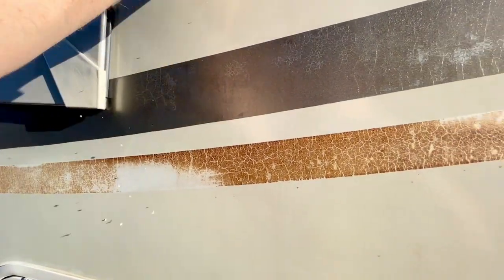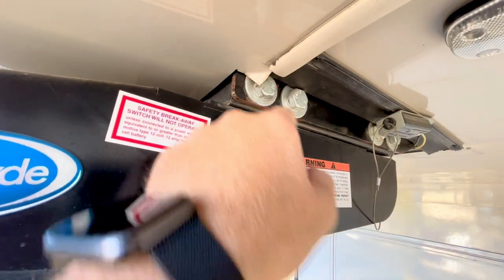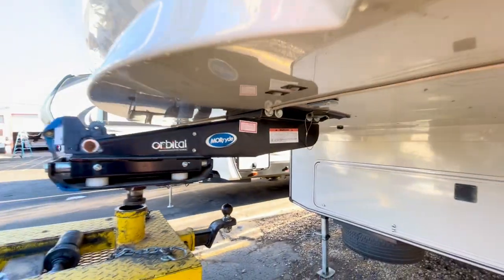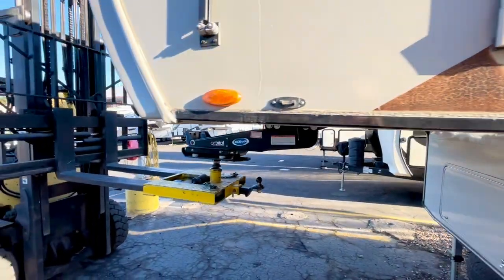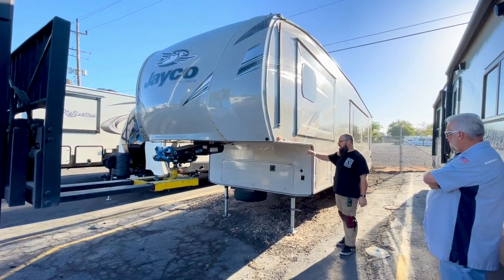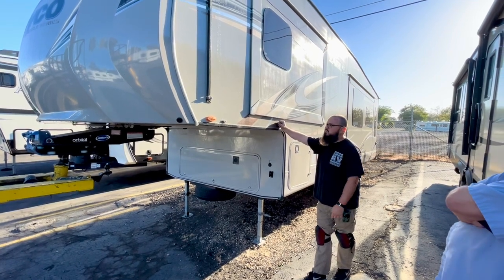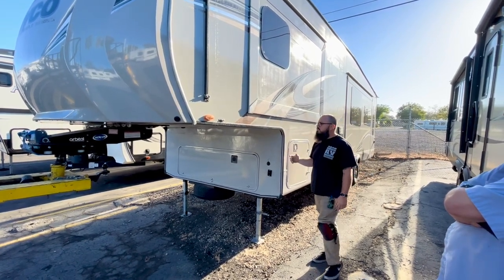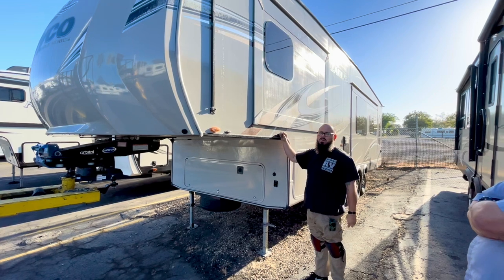This Jayco Fifth Wheel Has a SERIOUS Frame Problem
Join Dustin and Zach in our RV shop as they carefully examine the Jayco RV fifth wheel during a crucial inspection for frame flex. Ensuring the integrity of your RV is paramount for a safe and enjoyable journey. Frame flex can lead to significant issues, affecting not just the performance of your RV, but also your overall travel experience.

Dustin and Zach are dedicated to providing thorough inspections and expert advice to keep your RV in peak condition.

Don't wait until small issues become larger problems—make an appointment today!

Join the fun online! We have multiple Facebook groups where others share their problems, repairs and upgrades. There are general groups, and groups tailored to your specific RV manufacturer. There is something for everyone!

◻ Amazon Storefront
◻ eBay Store

At California RV Specialists, we know RV repairs can be stressful. Let our friends at Wholesale Warranties take the financial burden when you invest in RV protection! These extended RV warranty policies will step in to pay for the cost of most mechanical and electrical failures your rig might face, allowing you to get back on the road where you belong.

 🛒CALRV RECOMMENDED PRODUCTS 🛒
🧪 Chemicals/Cleaners/Protectants 🧪
◻ 303 Aerospace Protectant
◻ ProtectAll Rubber Roof Cleaner
◻ ProtectAll Rubber Roof Treatment

🔨 RV Roofing & Sealant 🔨
◻ Dicor Self-Leveling Lap Sealant; White
◻ Dicor Non-Sag Sealant; White
◻ Dripless Caulking Gun
◻ Heng's 95502 White NuFlex #311 Sealant
◻ Dicor 501LSD-1 Self-Leveling Lap Sealant
◻ Newborn 930-GTD Dripless Caulking Gun
◻ Kent Spray Products P60170
◻ EternaBond RoofSeal White 4" x50'
◻ Heavy Duty Vinyl Insert Trim, 1 inch, 100 ft Roll, Black
◻ Heavy Duty Vinyl Insert Trim, 1 inch, 100 ft Roll, White
◻ CRL Chisel Tip RV Scraping Stick - Pack of 10